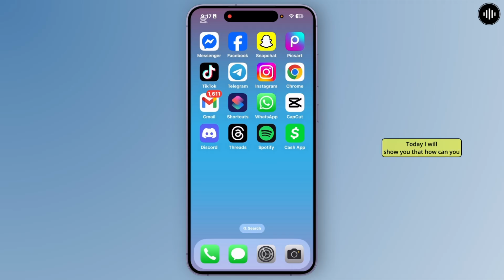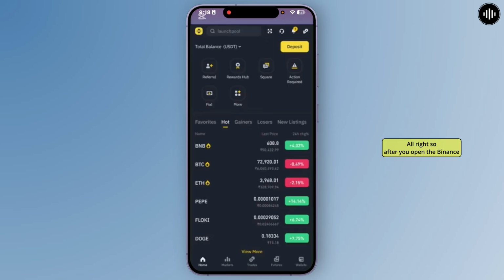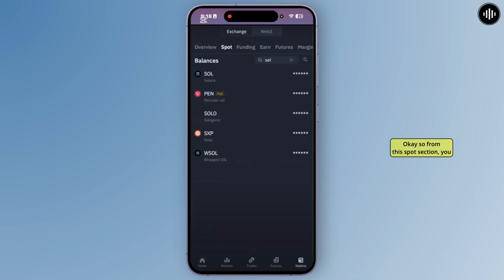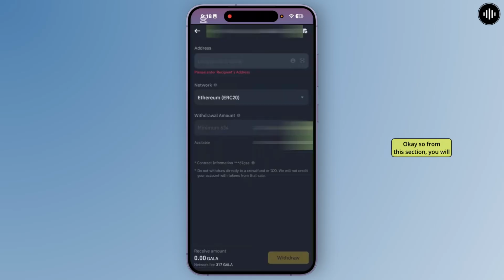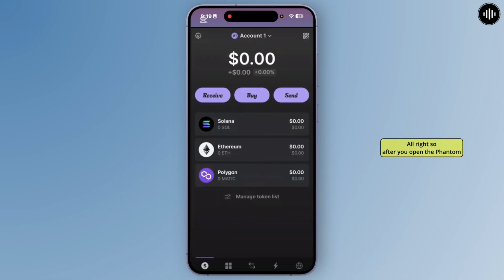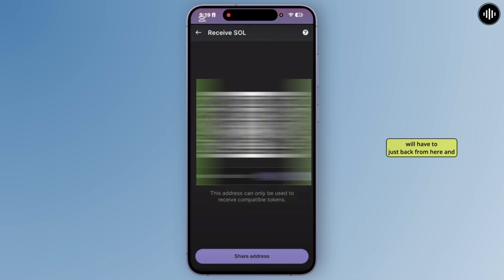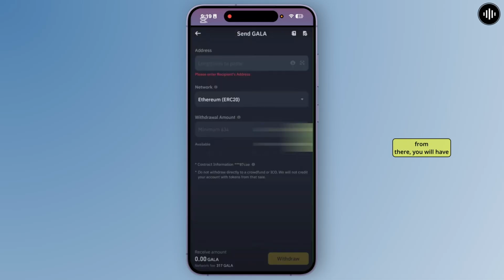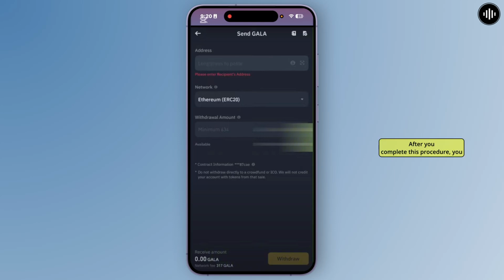How to Transfer Solana from Binance to Phantom Wallet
Want to move your Solana (SOL) from Binance to your Phantom wallet safely and easily? This video will walk you through the exact steps to transfer SOL from Binance to Phantom Wallet. Whether you're asking, "How do I transfer Solana to Phantom?" or need help navigating the withdrawal process on Binance, this tutorial has you covered. Learn how to copy your Phantom address, withdraw SOL from Binance, and confirm the transaction. Watch now to successfully transfer Solana to your Phantom wallet today!

Timestamps:
00:00 How to Transfer Solana from Binance to Phantom Wallet
00:06 How Do I Transfer Solana to Phantom Wallet?